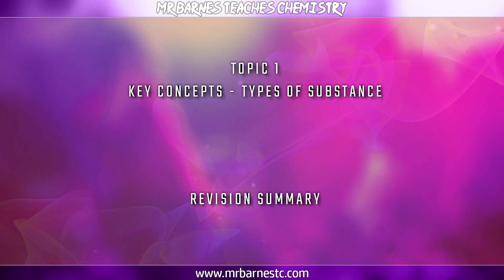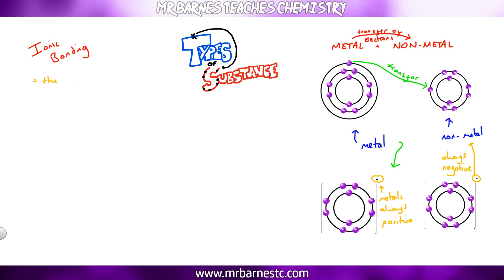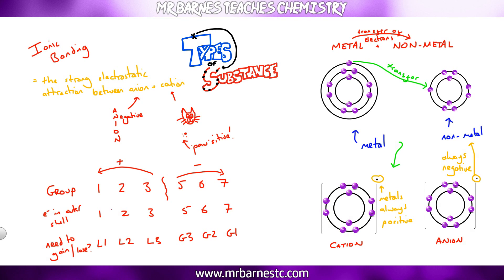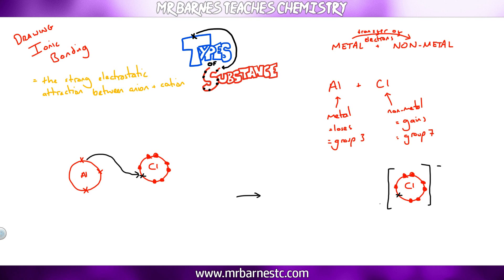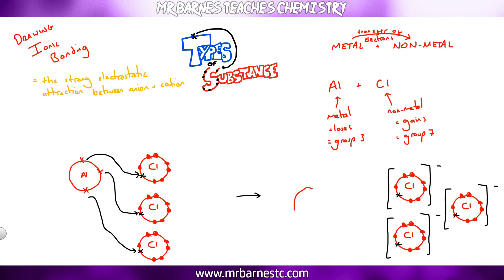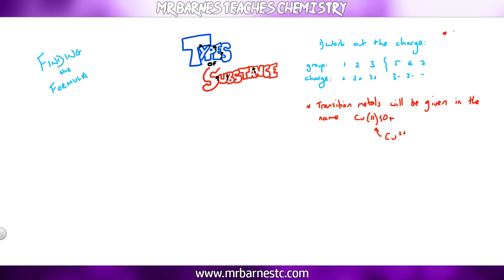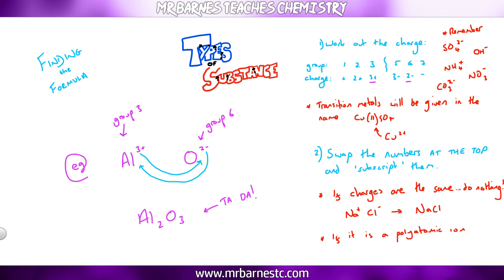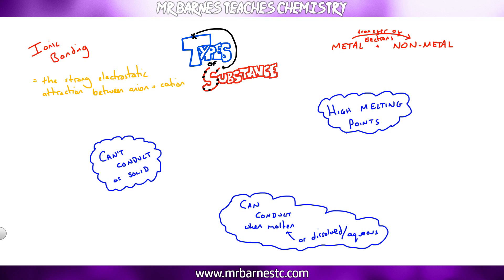Ionic Bonding - All you need to know!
This video covers everything you need to know about ionic bonding, including what an ion is, how ionic bonds form, the charges and formula for ionic bonds, dot and cross diagrams and finally the properties of ionic compounds.